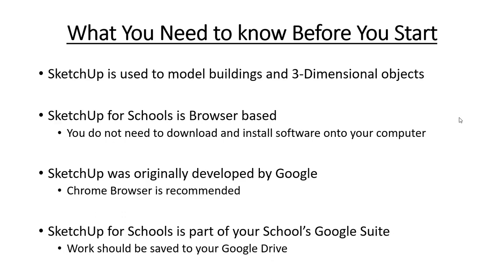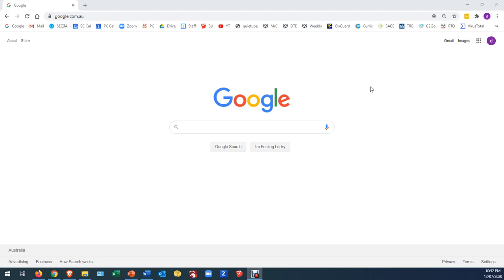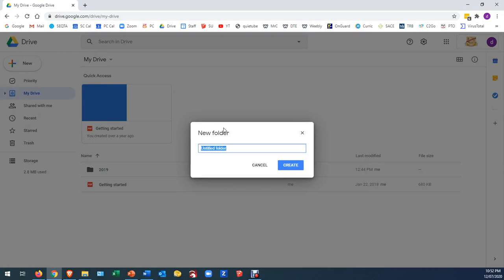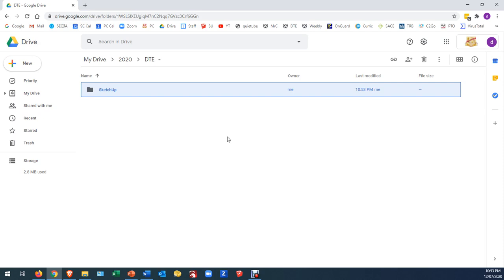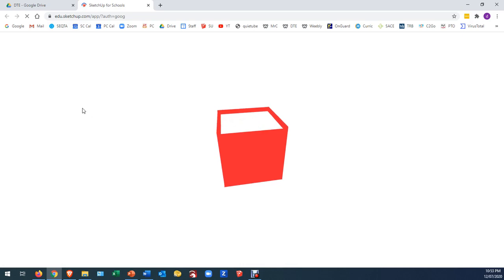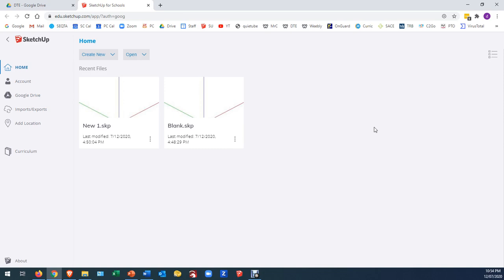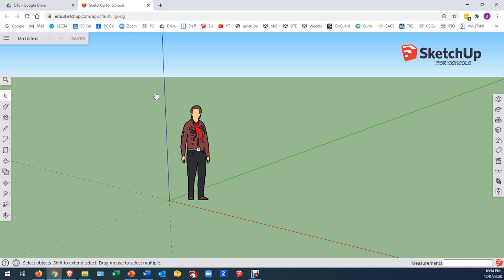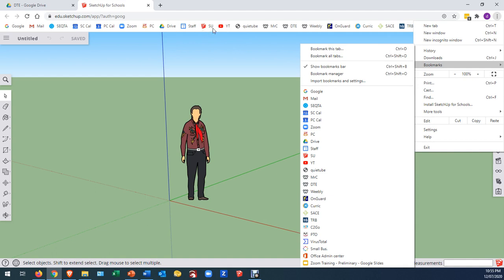Intro To SketchUp for Schools (1) Getting Started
Starting SkecthUp for Schools in a Chrome Browser